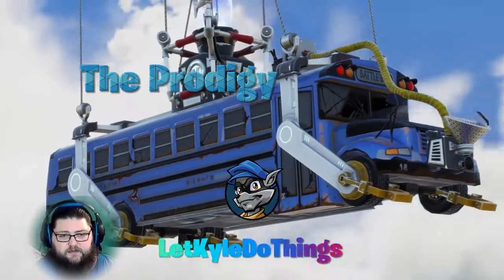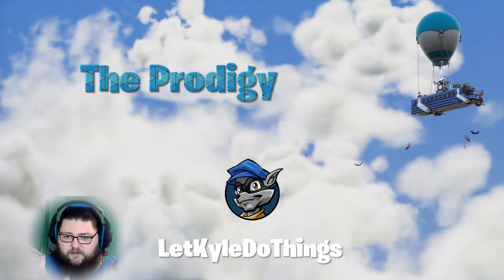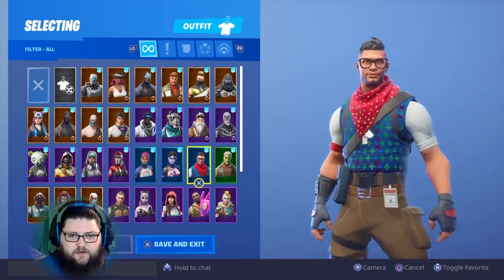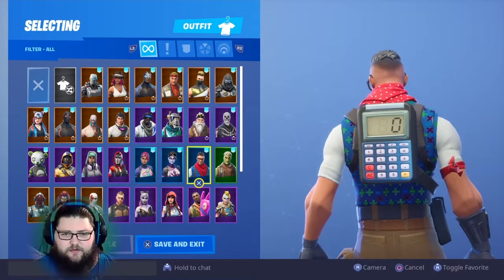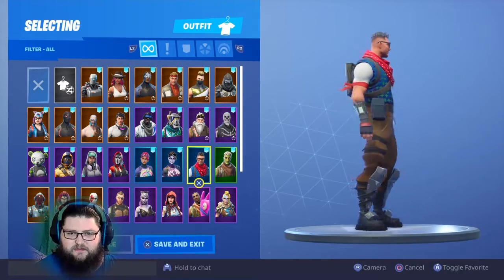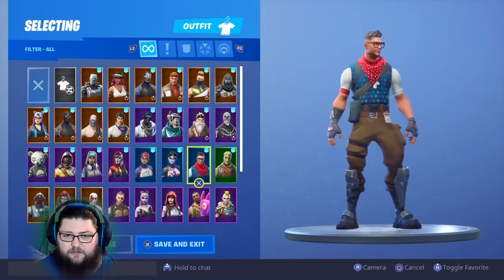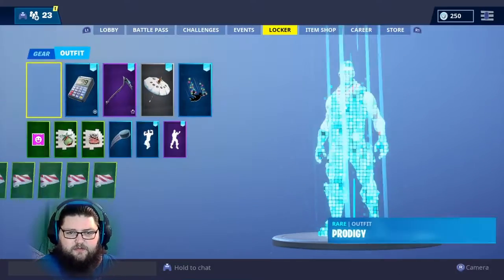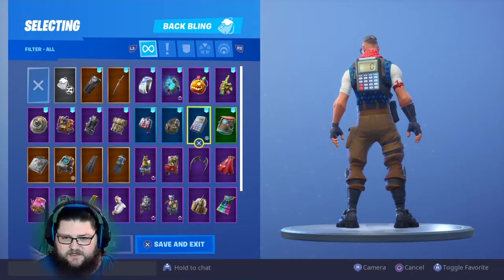PS4 Prodigy Skin+ Tabulator Back Bling (+-=) | Fortnite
SHAREfactory™